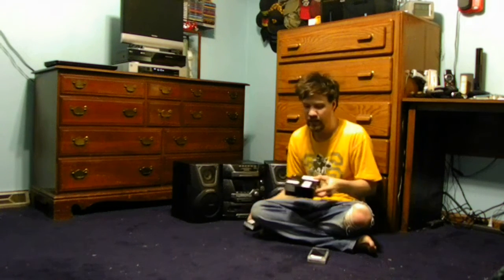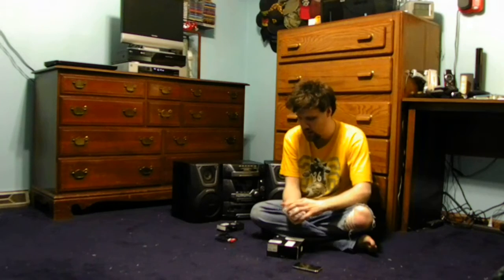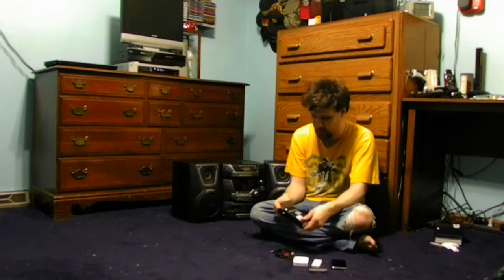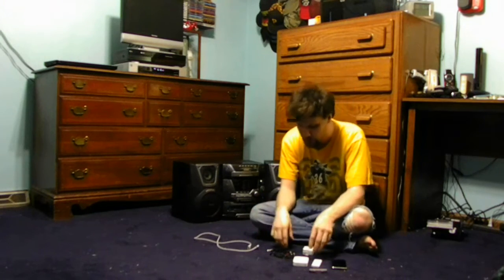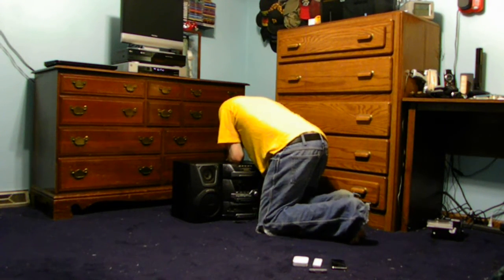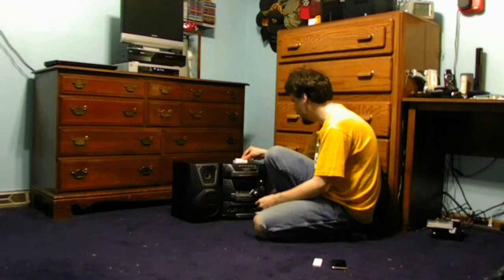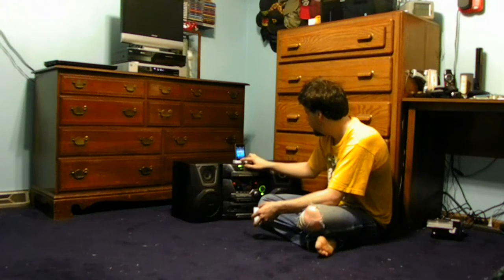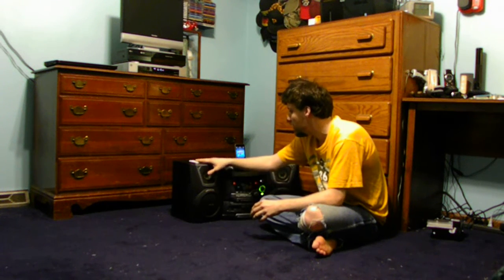iPod Dock Integrating With Old Stereo System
Showing How You Can Integrating An Old Stereo System With The iPod 3rd and 4th gen